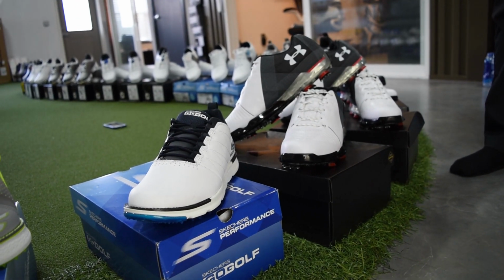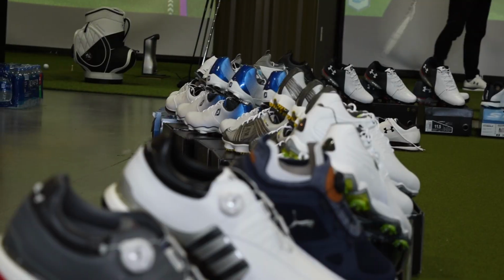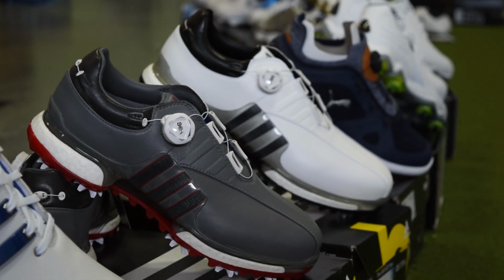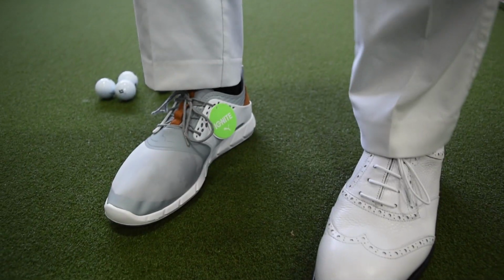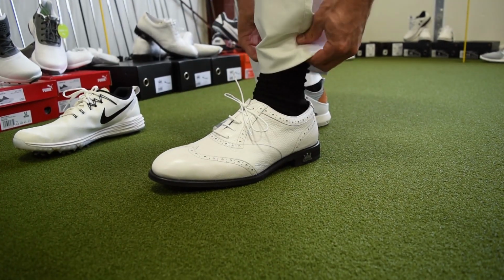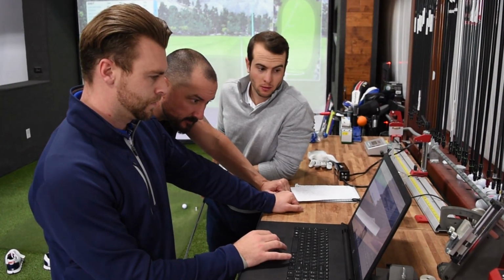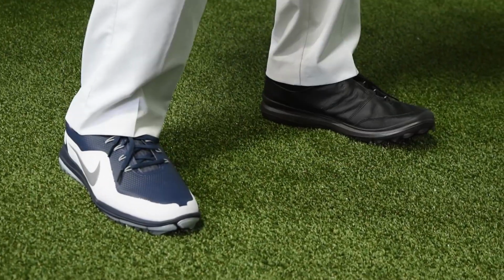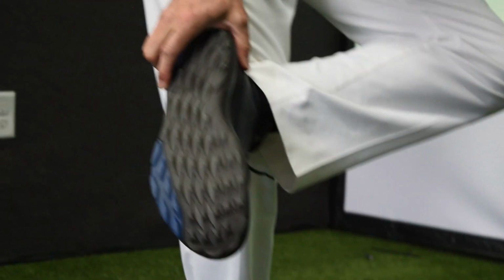Behind The Scenes - Spikeless Shoe Review